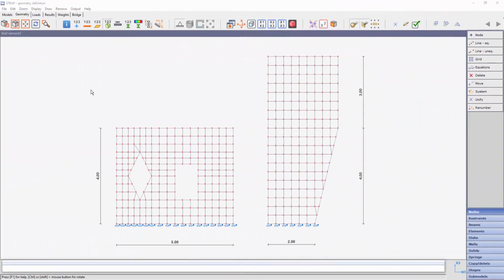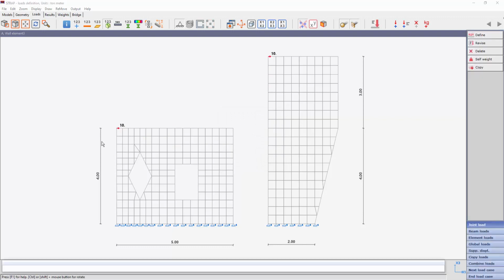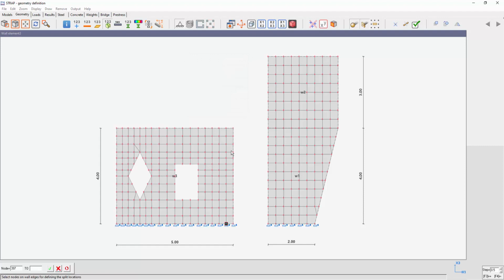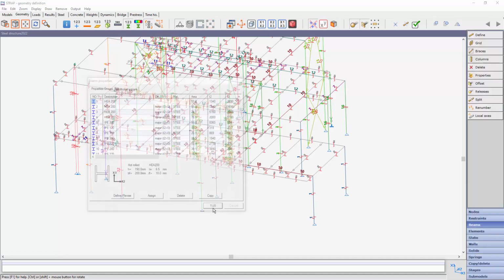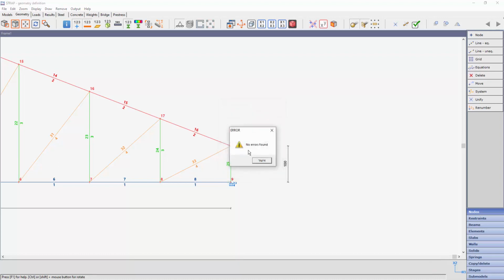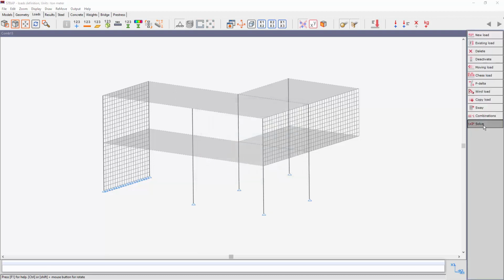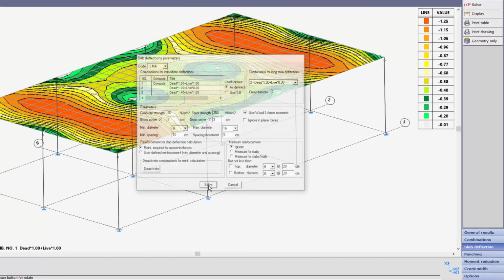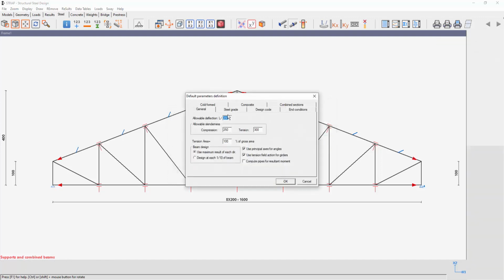STRAP2022 的主要新增功能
STRAP2022 即將出版，本影片介紹主要的新增功能
英語發音，中文字幕

STRAP 的座右銘: 簡單是可靠性的先決條件